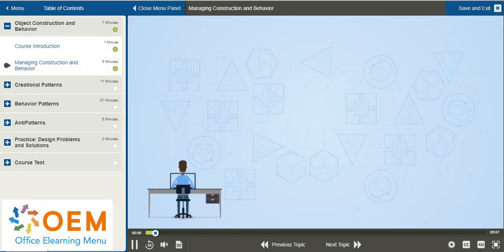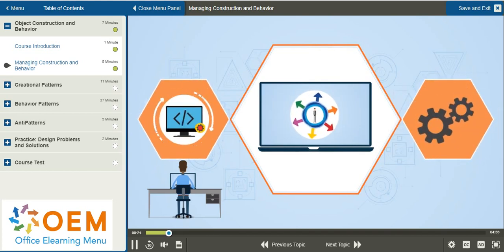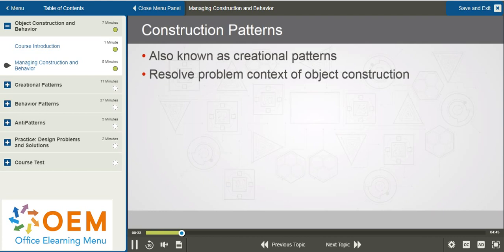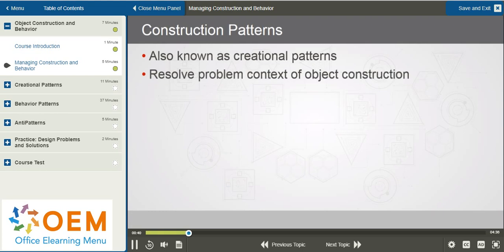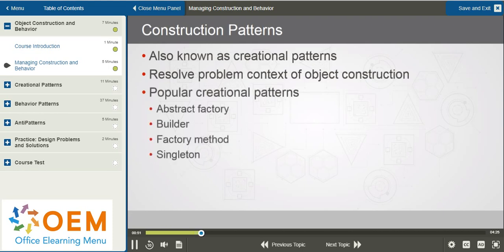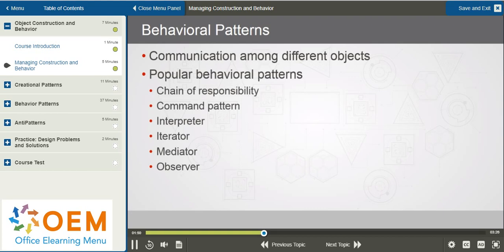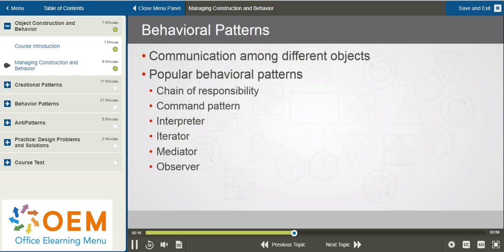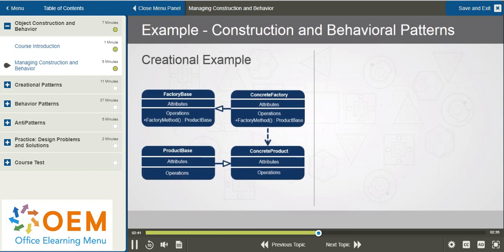Microservices Design Patterns: Top Training, Opleiding & Cursus!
Wil jij de beste Microservices Design Patterns leren kennen?

Ben jij op zoek naar dé training die jouw carrière in de wereld van Microservices Design Patterns naar nieuwe hoogten zal tillen? Zoek niet verder! Onze bekroonde e-learning biedt niet alleen een diepgaande verkenning van Microservices Design Patterns, maar omvat ook een officieel proefexamen en een online mentor om je voor te bereiden op het certificeringsexamen.

Onze e-learning is ontworpen met jou in gedachten, met een focus op praktische toepassingen en diepgaand begrip van de concepten die essentieel zijn voor succes in dit snel evoluerende vakgebied. Of je nu een beginner bent die zijn eerste stappen zet in de wereld van Microservices, of een doorgewinterde professional die zijn kennis wil uitbreiden, onze training biedt iets voor iedereen.

Klaar om je carrière naar het volgende niveau te tillen? Klik hier om je aan te melden voor onze Microservices Design Patterns training!

Samen bouwen we aan een betere toekomst in de wereld van IT.